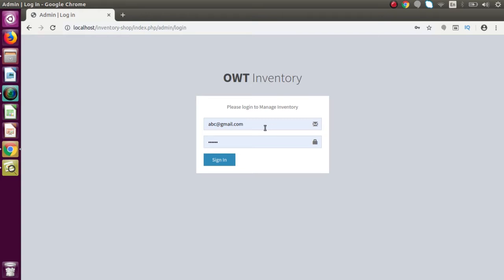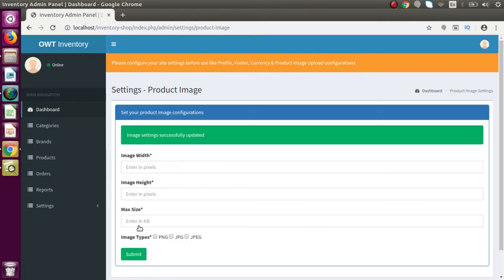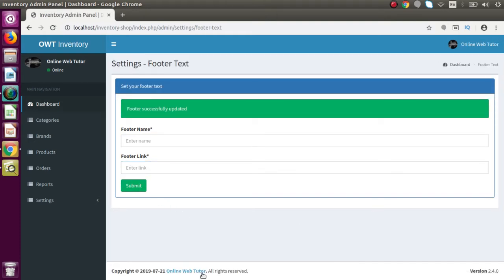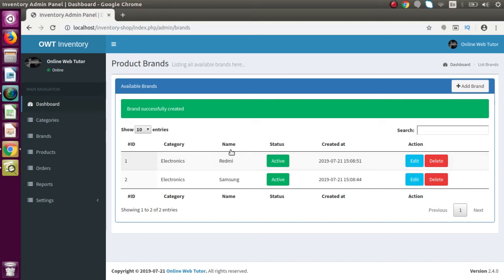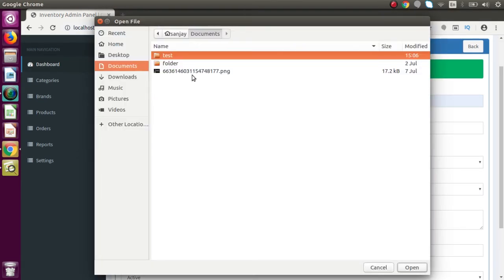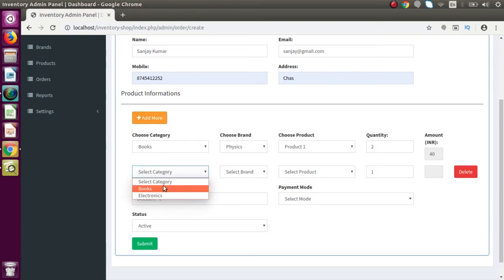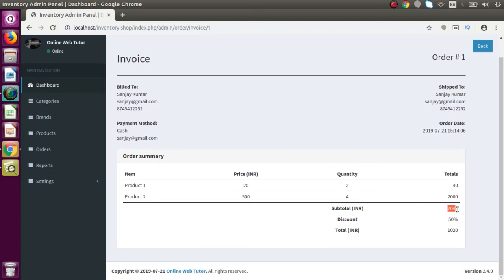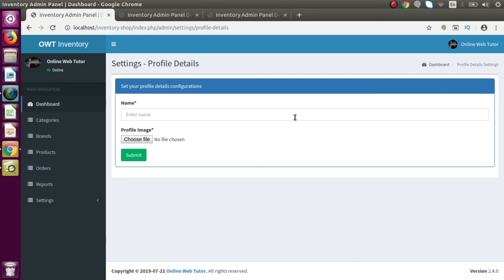Complete Admin Panel Development - CodeIgniter 3.x Framework - learn Other IT & Software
Beginners Project Inventory Management System from scratch in CodeIgniter 3.x Framework
Admin Panel Development from scratch,Complete guide for handling CodeIgniter framework application,Easy and simple integration Procedures for Inventory Shop,How can we prepare a workflow to develop a project,Development of whole application with Live Coding
Beginners knowledge of CodeIgniter framework & its about MVC pattern,Beginners knowledge of jQuery & Databases,Inside this course students / developers are going to learn about complete guide for,Understanding complete architecture to handle CodeIgniter 3.x framework application,Project workflow preparation,Database Management learning for a application,Code Reuse & its management,Project development with quality & standards,Easy & Simple code standards Integrations,Step by step learning for each about layout, function & code,Handling every aspect of a project to a deep level in simple concept,Course provides the best skill to make standalone project developer,All these topics we'll cover in detail with live coding standards of CodeIgniter 3.x Framework.,Inside this video, student/developer needs only a bit knowledge of MVC pattern of CodeIgniter & little bit about jQuery & Database. That's it. Rest all things will be cleared during each detailed session.,Beginner/Intermediate/Expert CodeIgniter PHP Framework LearnersPHP framework lover,Beginner/Intermediate/Expert CodeIgniter PHP Framework Learners,PHP framework lover